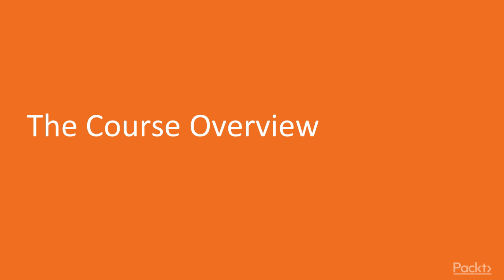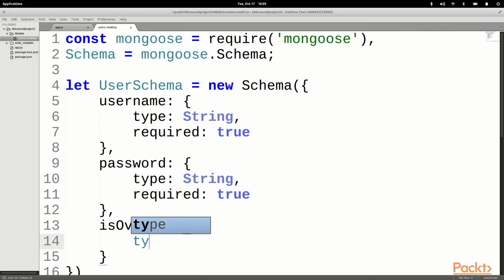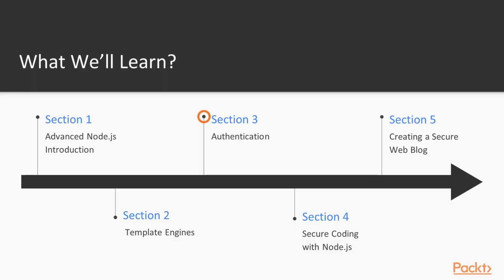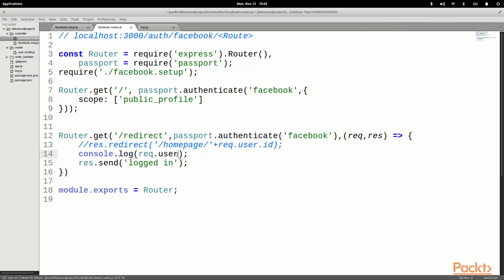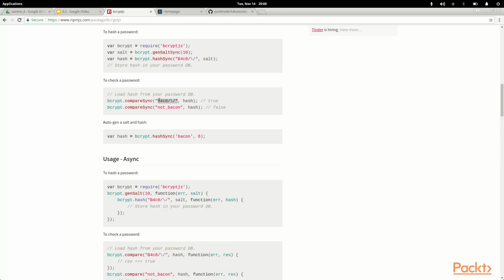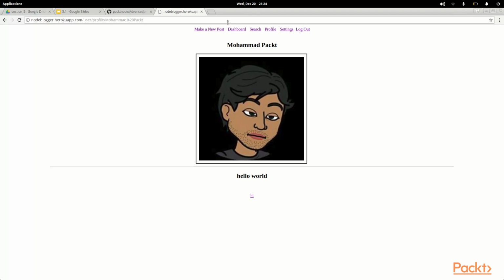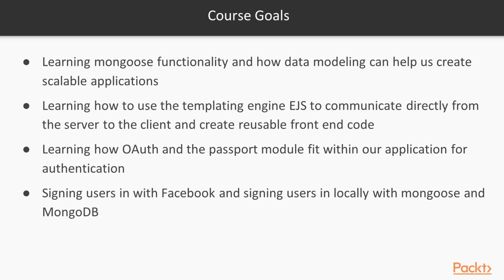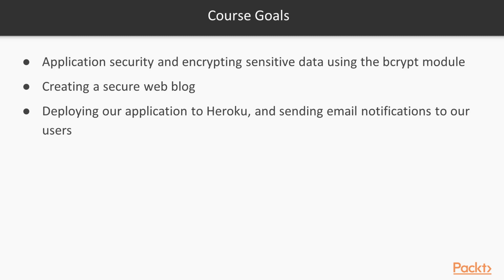Advanced Server-Side Programming with Node.js : The Course Overview | packtpub.com